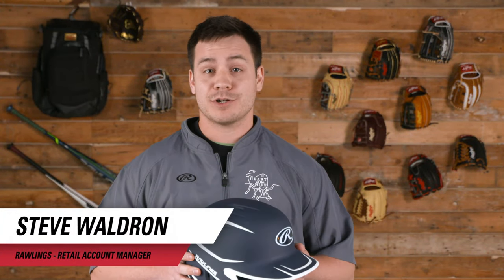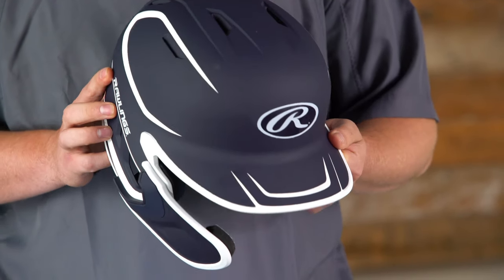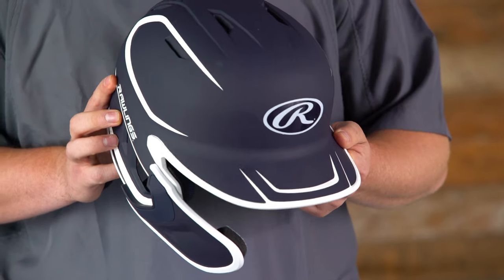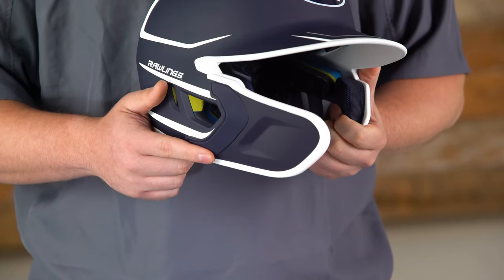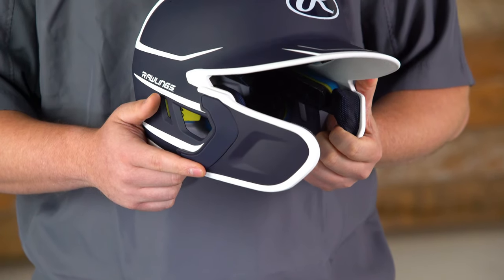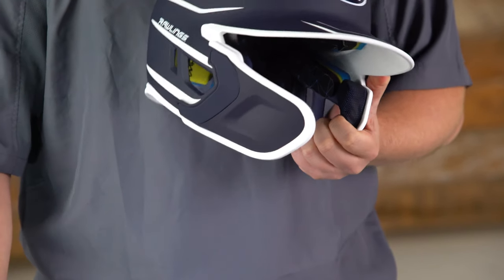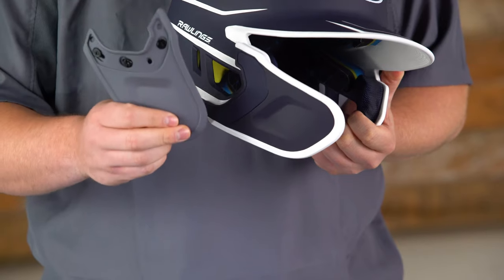Rawlings Mach Helmet with Faceguard Overview | SCHEELS